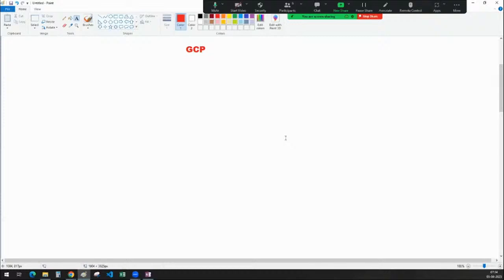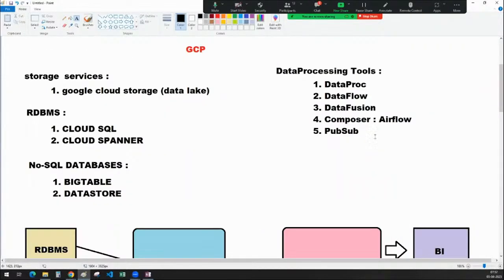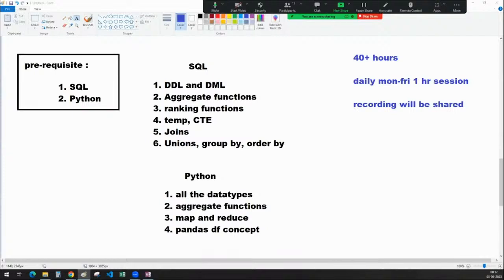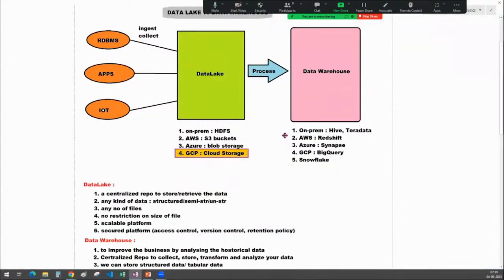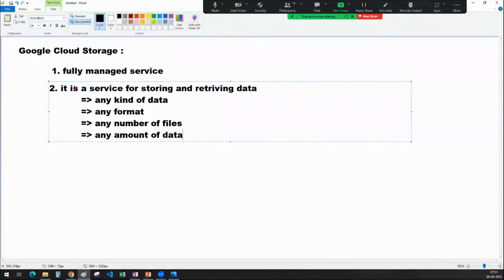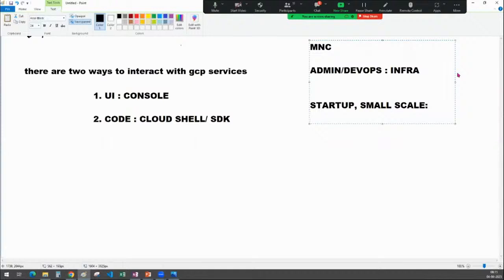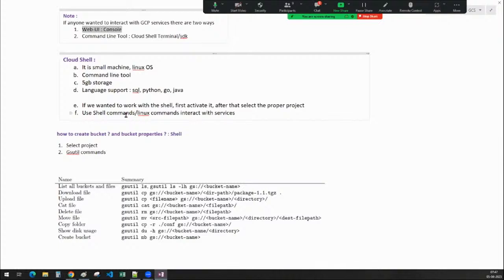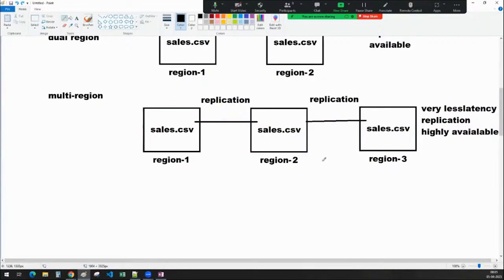GCP (Google Cloud Platform) tutorials by Mr. Shaik Saidhul Sir